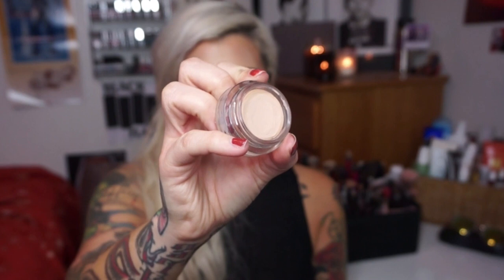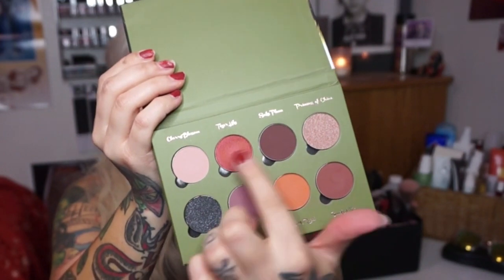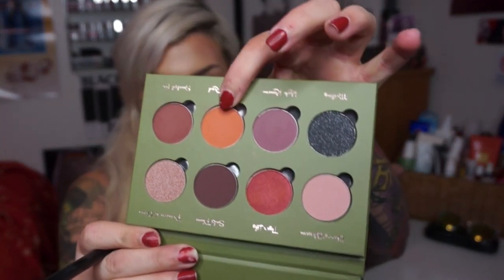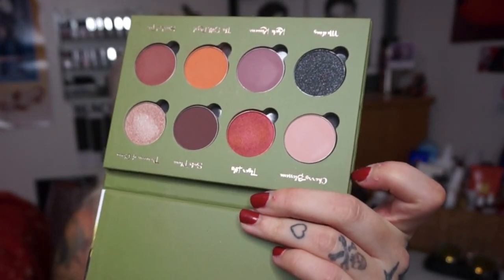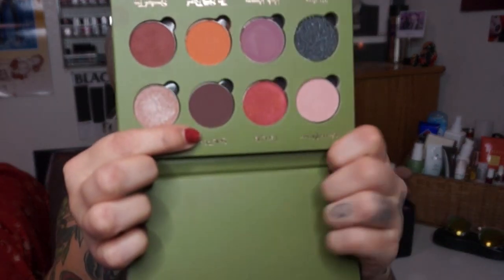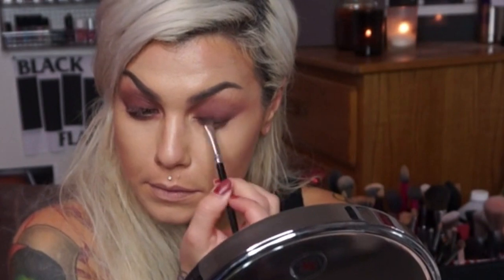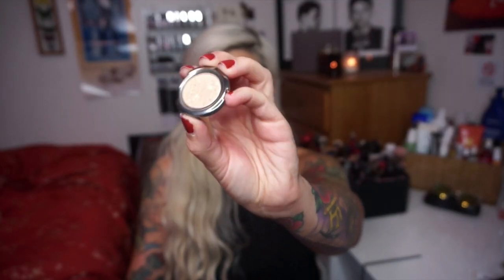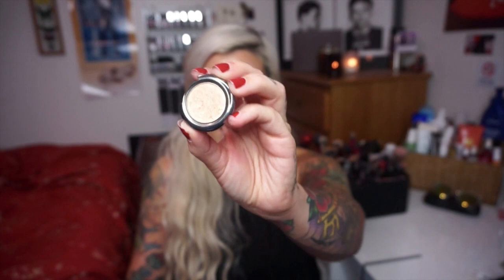FALL INSPIRED MAKEUP TUTORIAL -- LOOK #2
Hey guys! So, I decided to make another fall inspired makeup tutorial, I really could go on forever with the fall inspired looks. It truly does mean so much to me! Get INSPIRED! LET LOOSE! ITS JUST MAKEUP!
Here are the list of products I had used!

PRODUCTS MENTIONED:

DIOR BACKSTAGE EYE PRIMER #02

RIMMEL LONDON SCANDAL EYES KOHL LINER #005 NUDE-

CLINIQUE HIGH IMPACT EXTREME MASCARA-

URBAN DECAY EYESHADOW "BLUNT"-

OCC LIP LINER "LYDIA"-

MAC COSMETICS BLUSH "DESERT ROSE"

I USE THE 20" Clip in Hair Extensions - 190 grams

FACEBOOK.COM/BAILEYSARIAN1
DEPOP APP (BUY STUFF IM SELLING): BAILEYSARIAN

BAILEY SARIAN